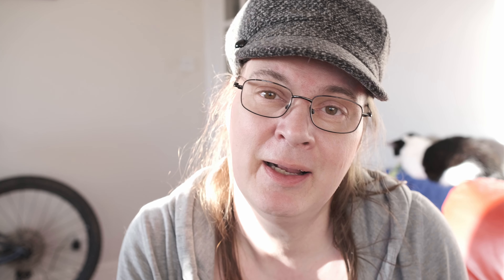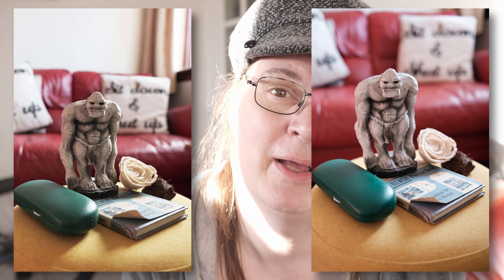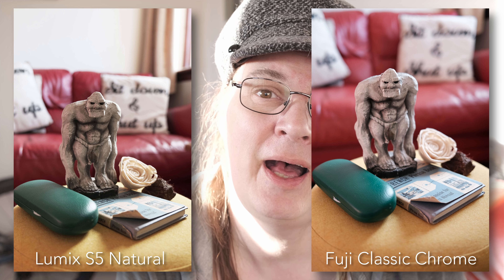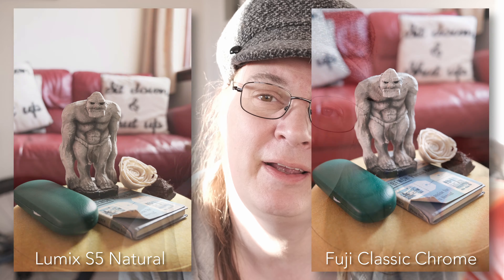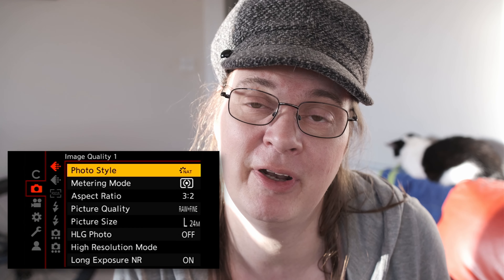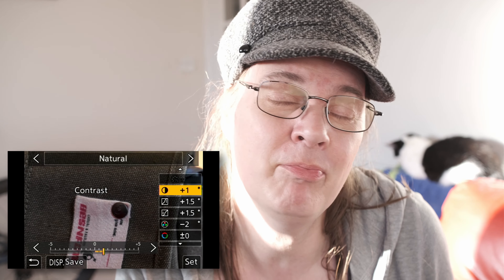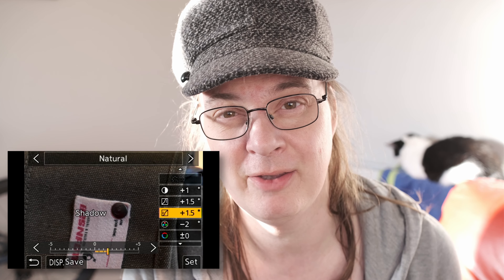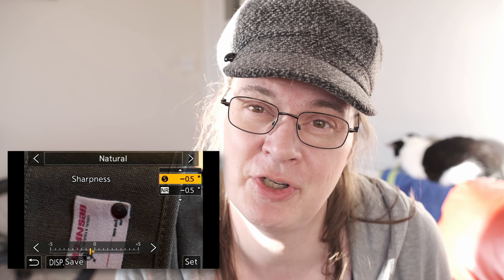Classic Chrome on the Lumix S5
Watch to find out if I can emulate Classic Chrome from Fujifilm, on the Lumix S5. There is a point in the video where you can pause and i'll ask you to guess which image is fuji and which is Lumix